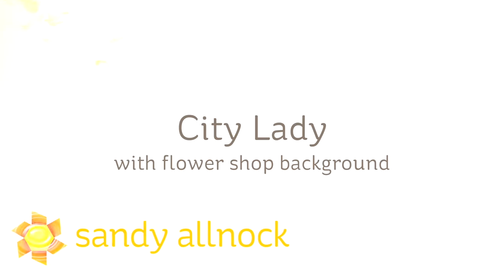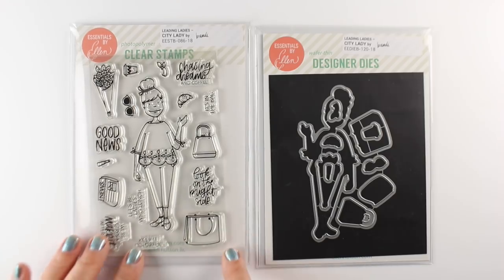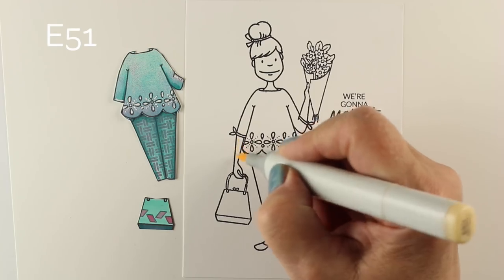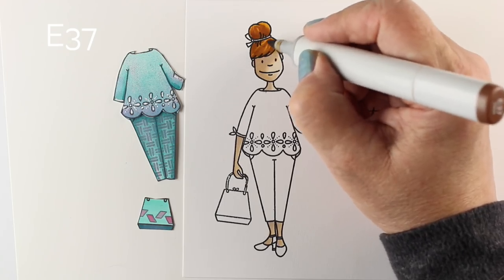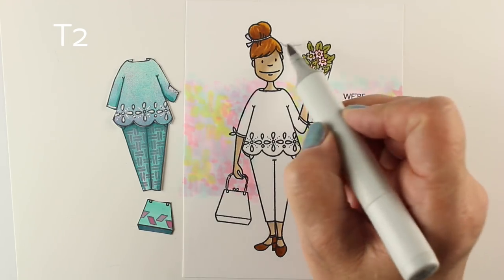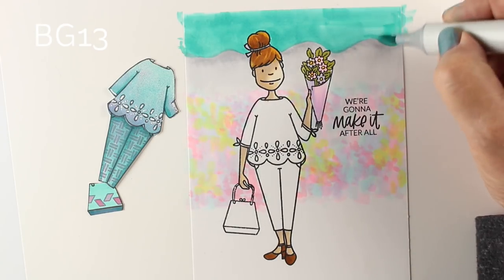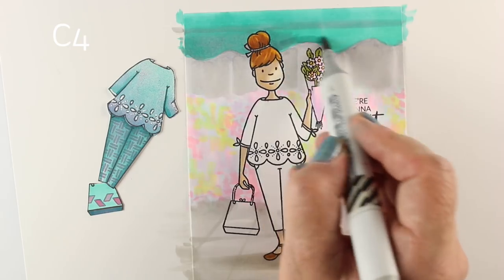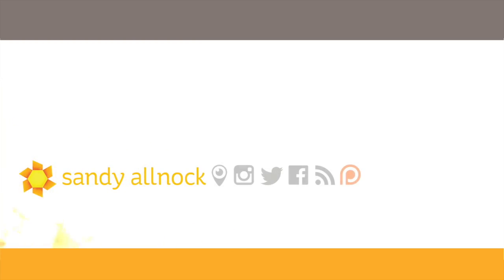Copic Flower Shop Background Scene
This video is just the background for this card. Blog post with more info and pinnable images